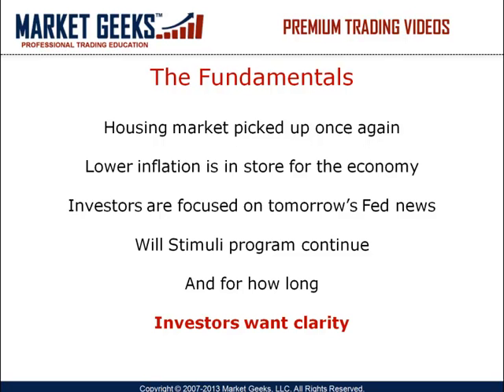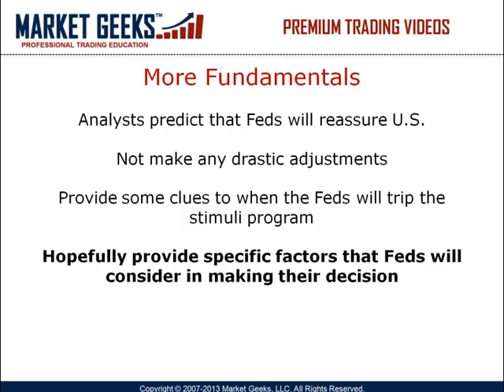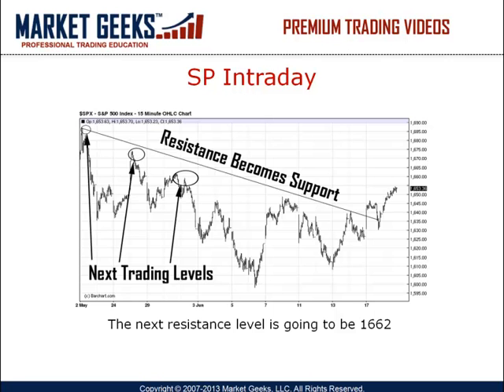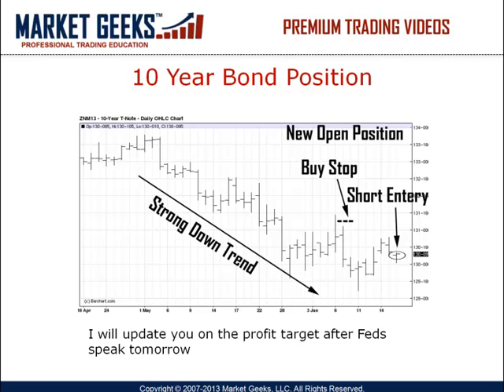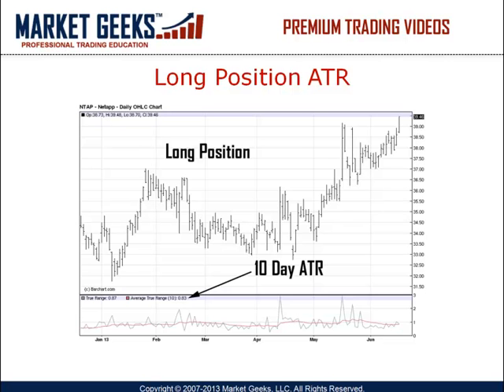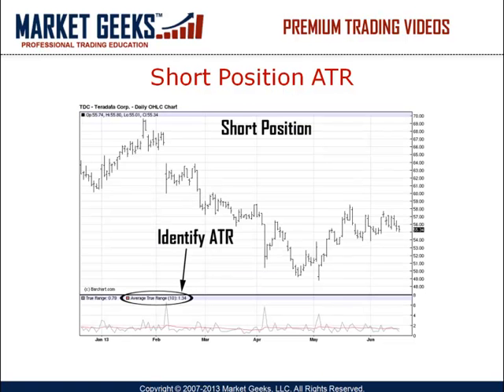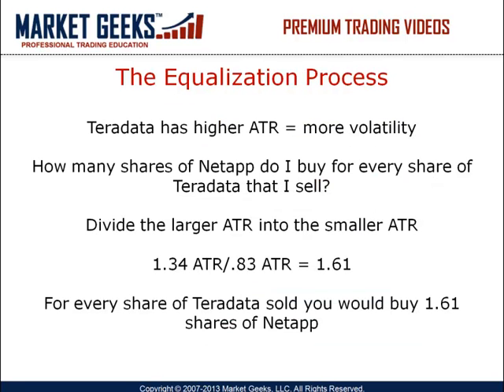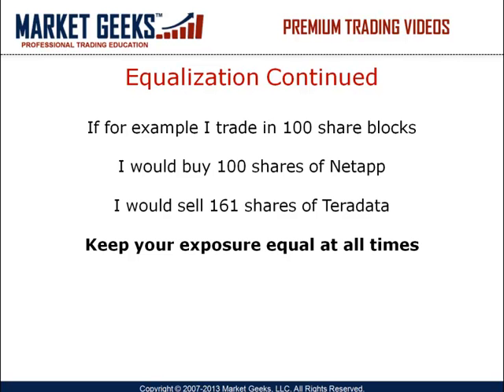Swing Trading Momentum Analysis Methods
This video will demonstrate how to apply basic technical analysis to the stock, futures and currency market. If you want to learn day trading and short term trading skills the right way, watch the video